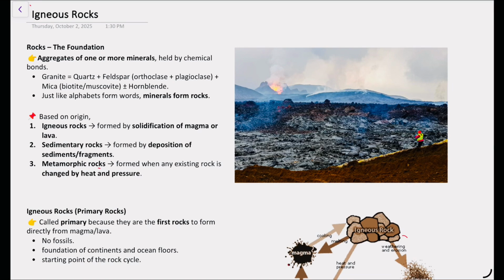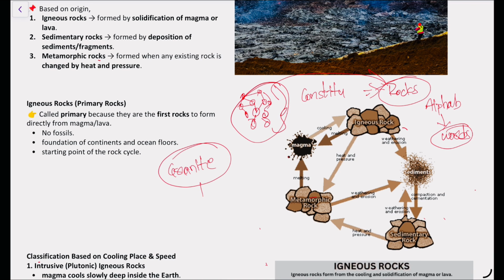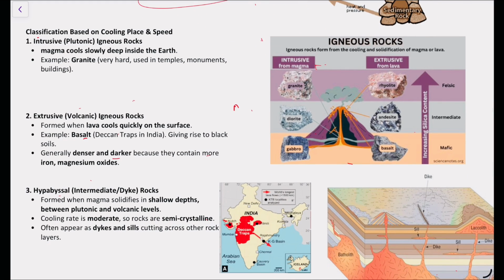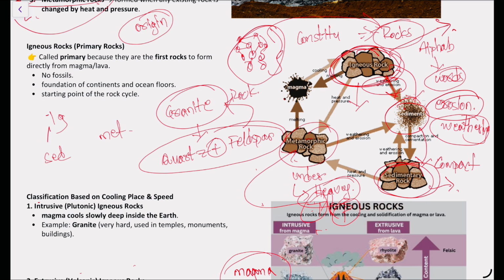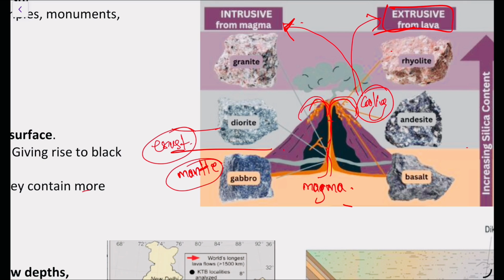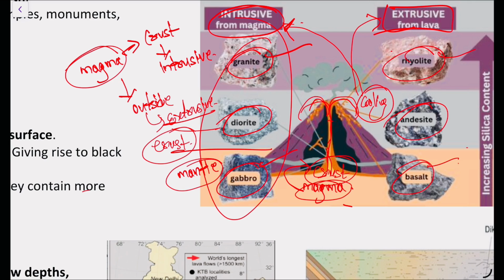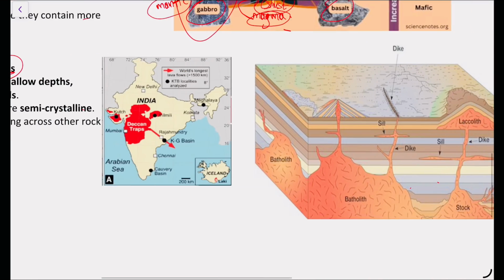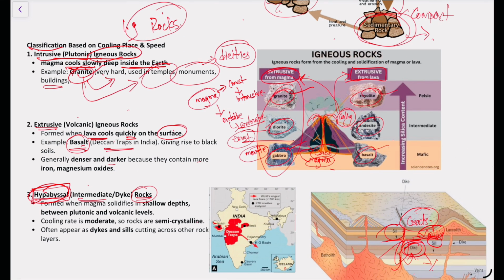“Types of Rocks – Igneous, Sedimentary & Metamorphic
In this video, we explore one of the most fundamental concepts in Physical Geography — Rocks.
Understanding rocks is essential for both UPSC Prelims and Mains, as it forms the base for topics like plate tectonics, landforms, and the Earth’s crust.

🪨 What’s covered in this session:
 • What are rocks? Basic definition and importance
 • Classification of rocks: Igneous, Sedimentary, and Metamorphic
 • How each type of rock is formed
 • The Rock Cycle explained step by step
 • Indian examples and relevance for UPSC questions

This session is perfect for aspirants aiming to build a strong conceptual foundation in Geography.

🎯 Ideal for:
 • UPSC CSE Prelims & Mains (GS Paper 1)
 • Geography Optional basics
 • State PSC and other competitive exams